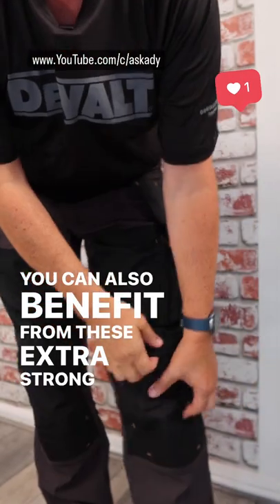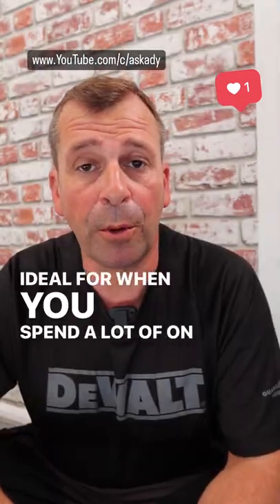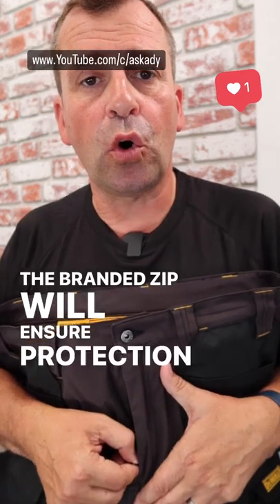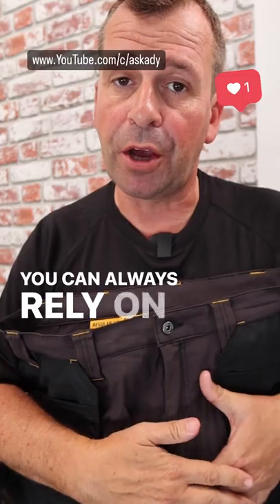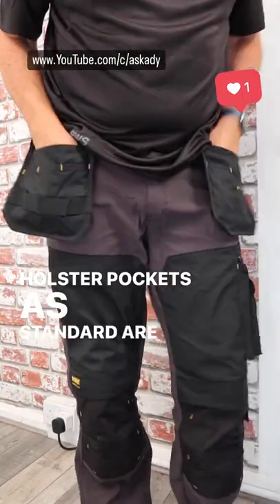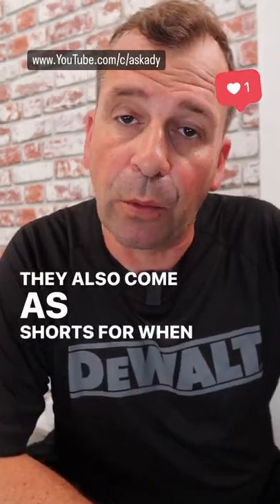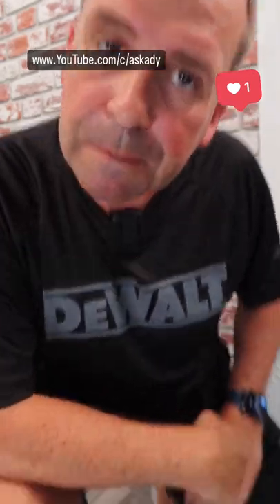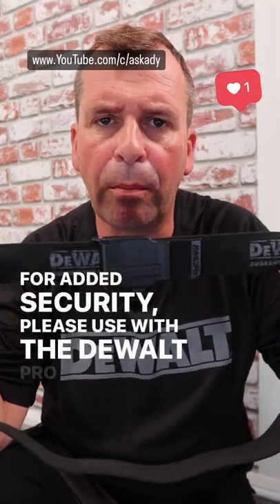Dewalt Memphis Pro-Stretch Work Trousers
Check out the full review of the Dewalt Memphis Pro-Stretch Work Trousers

Key Features

73% Rayon / 22% Nylon / 5% Spandex – (Pro stretch Fabric)

Lightweight

Cordura reinforced knee pads

YKK zipper

2 x front pockets, 2 x holster pockets, 1 x cargo side, 1 x ruler, 2 x knee pad (top loading), 1 x mobile phone, 2 x back pockets.

Hope you enjoy this dewalt

Don't forget to visit my new TikTok Channel - Top gear for builders

== WATCH TOP GEAR FOR BUILDERS ==